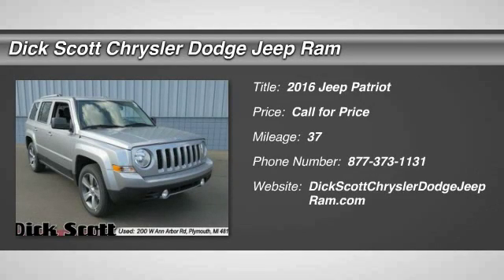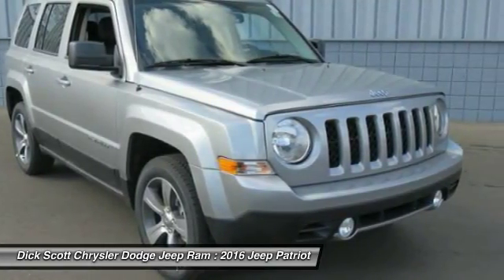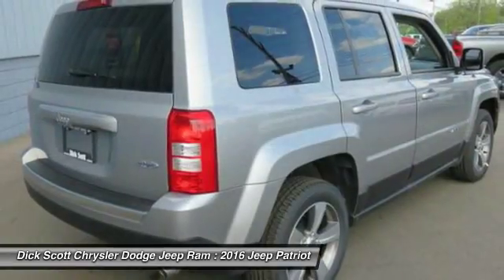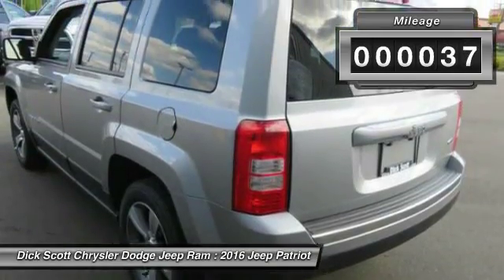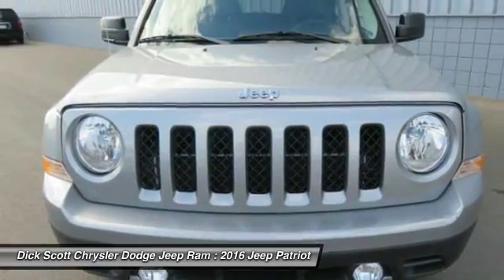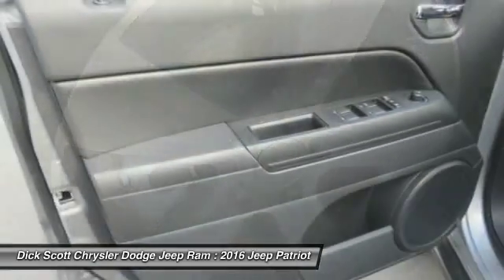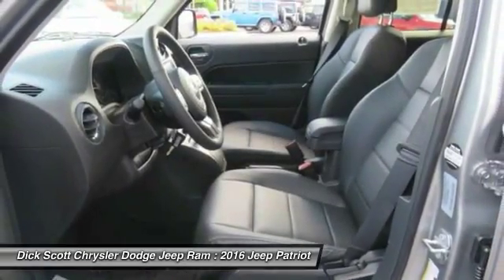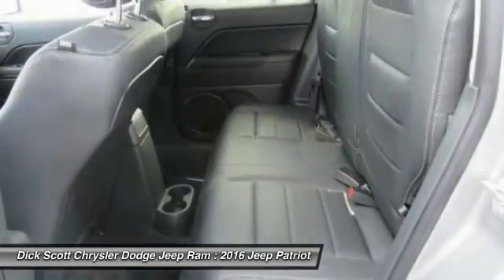2016 Jeep Patriot Plymouth MI J16P138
2016 Jeep Patriot High Altitude Edition

684 W. Ann Arbor Road

Don't miss this 2016 Jeep Patriot. It's equipped with Automatic transmission and features a Billet Silver Metallic Clear Coat exterior. With 37 miles, You'll want to take this car home. Make a great choice today.